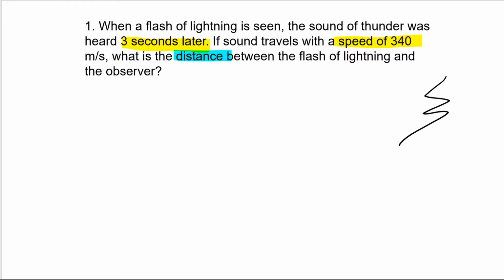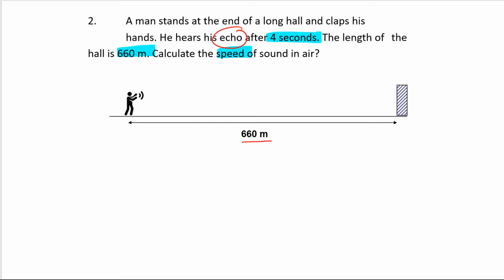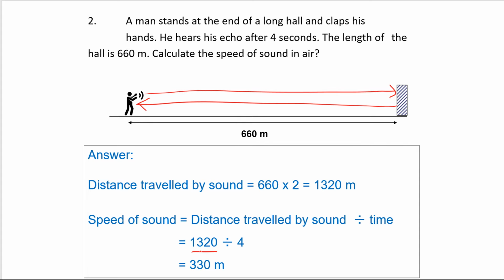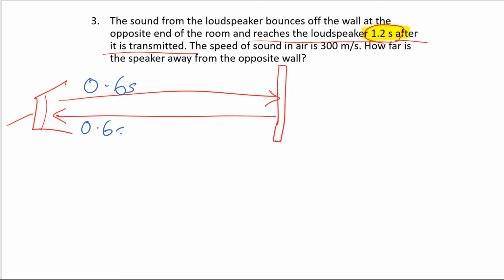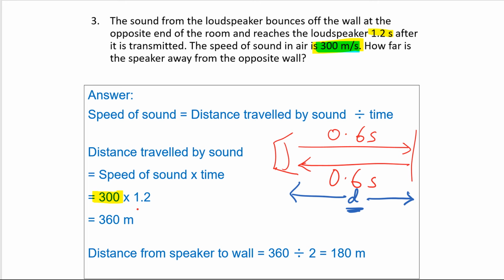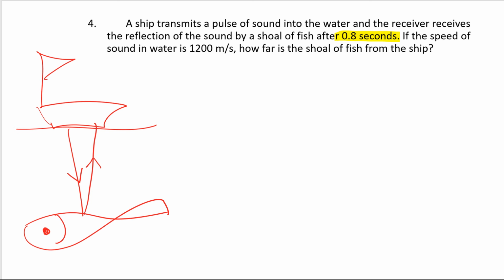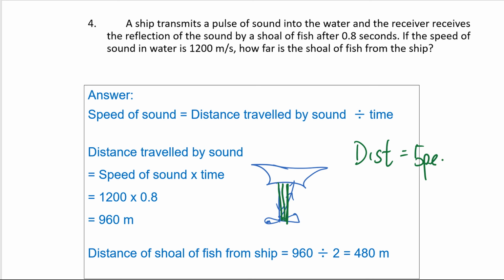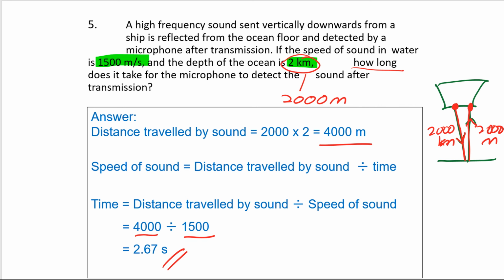calculation of sound